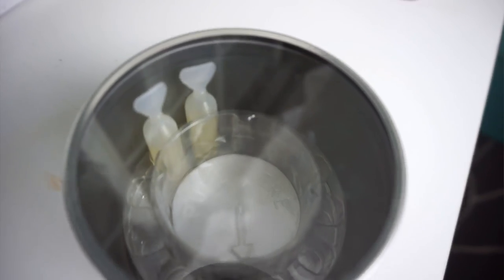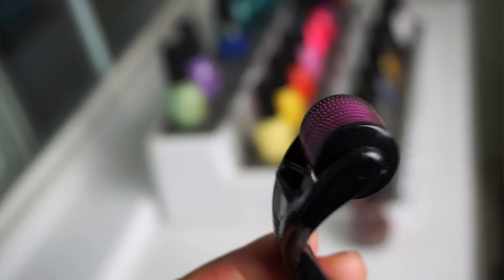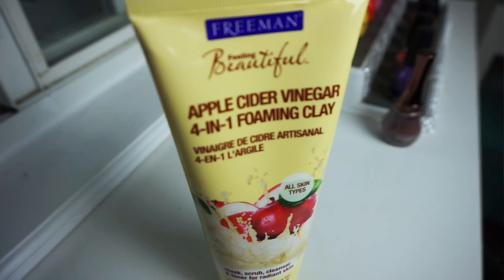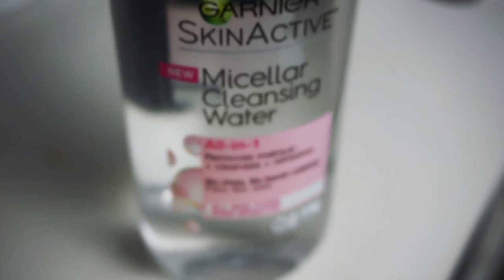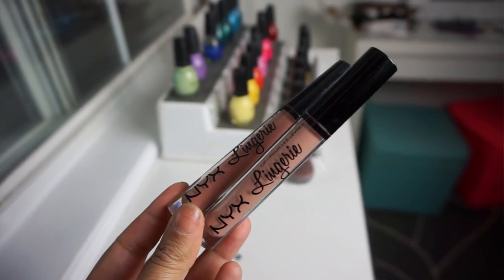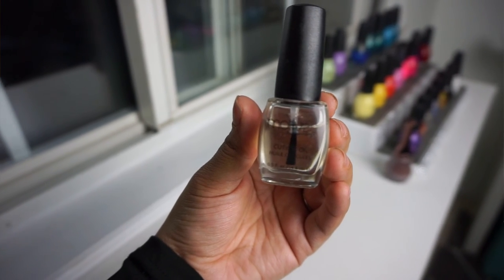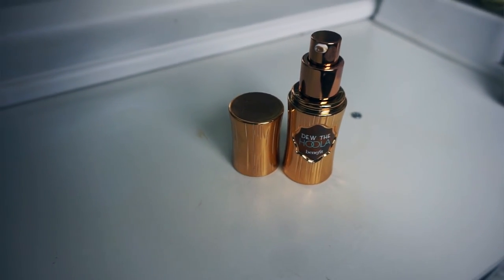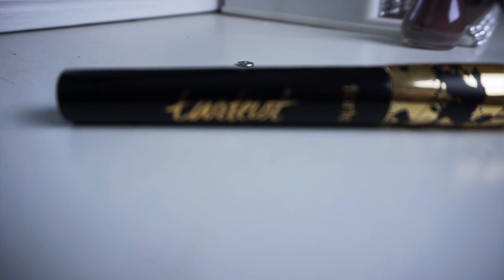M A Y Favorites 2016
Hello Beauties.

Here is all the links to our May Favorites :)

Hope you enjoyed, don’t forget to leave your favorites down below so we can check them out.

Peter Thomas Roth 40 TCA

Mario Badescu Whiting Mask

Origins Clear Improvement Charcoal Mask

Micro Needle

Freeman Apple cider vinegar 4 in 1

Too Faced Sweet Peaches
  Sold Out :(

Garnier Michellar Cleansing Water All in 1 Makeup remover & Cleanser

Nyx Lip Lingerie Liquid Lipstick

Motives Cuticle Oil

Nars Liquid Laguna Bronzer

Benefit Dew The Hoola Liquid Bronzer